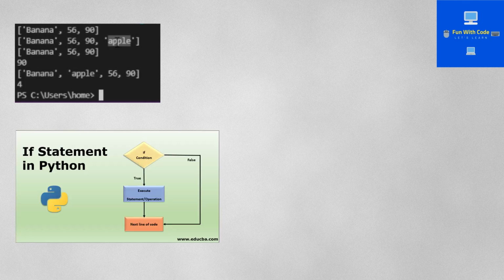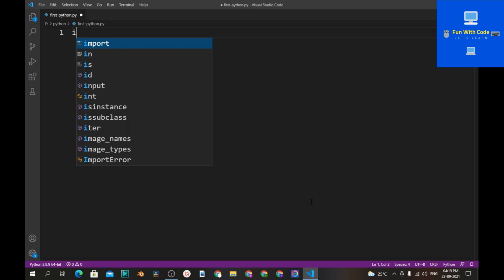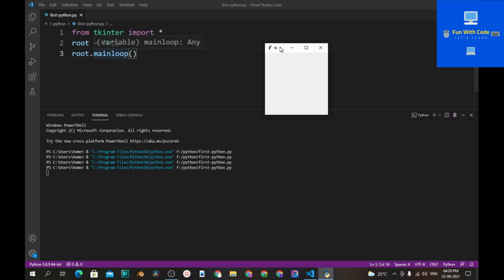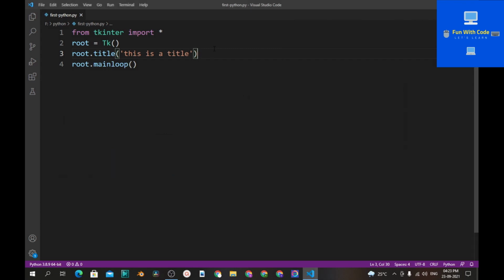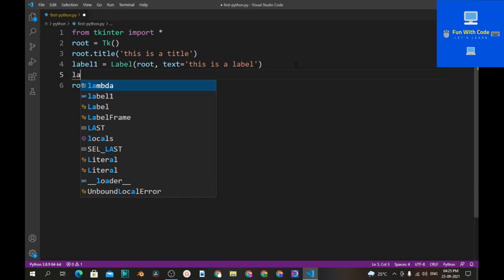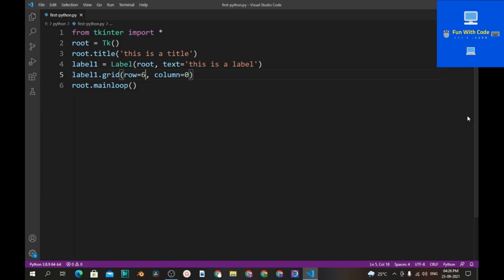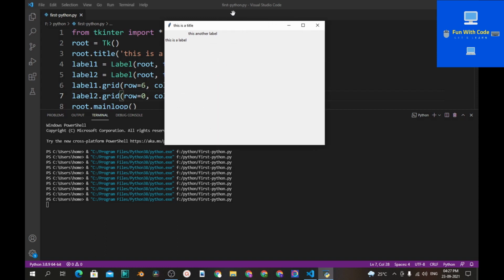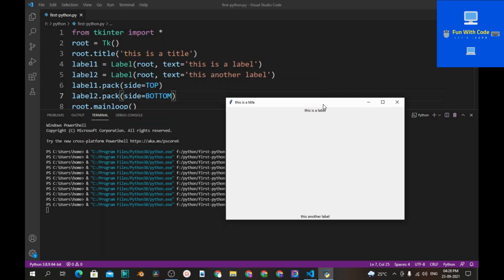Creating window in Python || Tkinter window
About:
In this video you will learn how to create a window in Python using Tkinter module also you will learn how to add labels in window